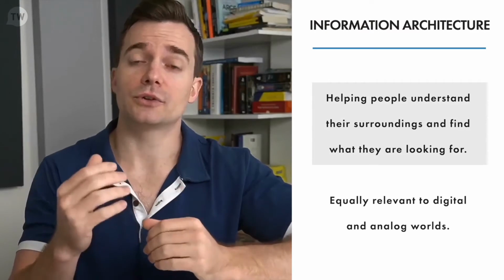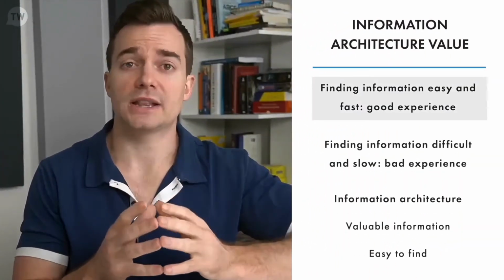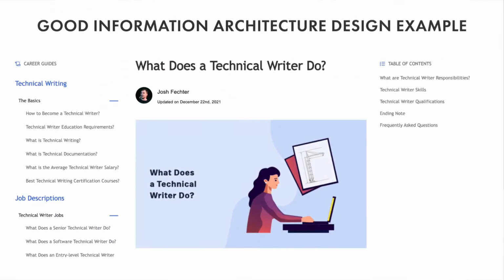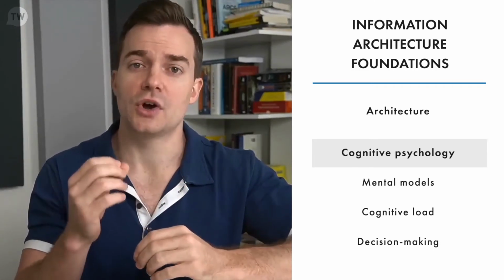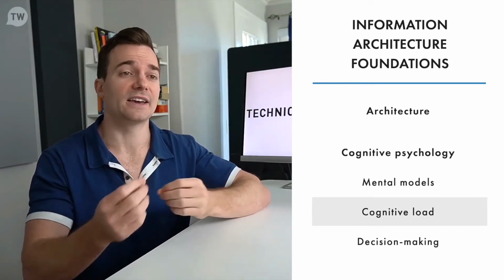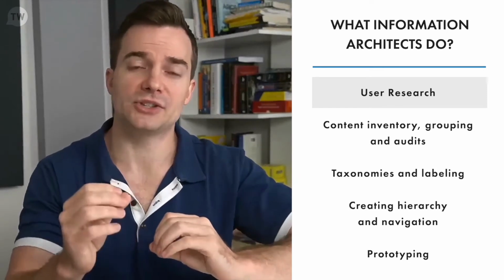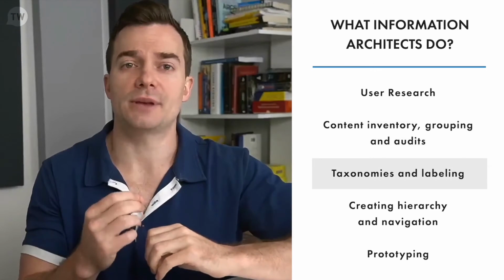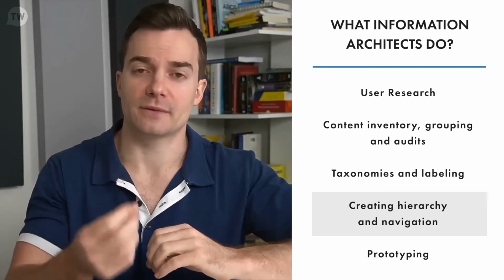What is Information Architecture?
If you're interested in learning more about information architecture, then download the syllabus to the technical writing courses we provide on Technical Writer HQ

Information architecture is about helping people understand their surroundings and find what they’re looking for, in the real world as well as online. It's about understanding how the foundation of a topic is made up of sub-topics, elements, and attributes, and how they all related to each other. To learn more, watch the video.